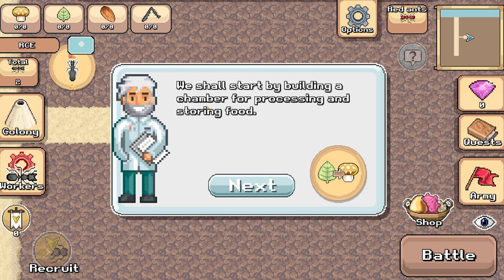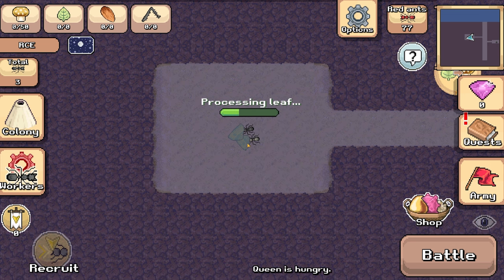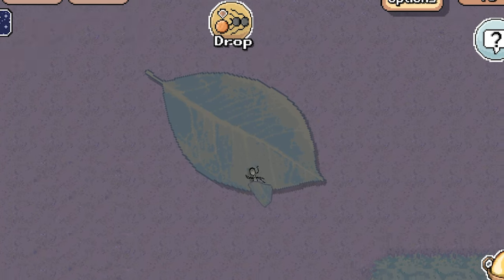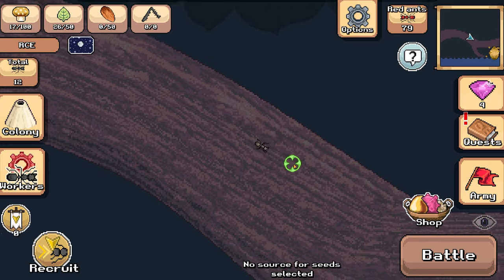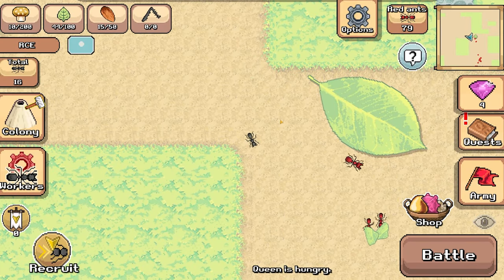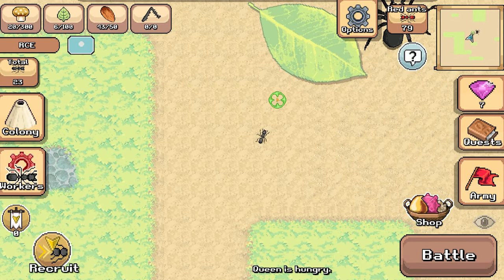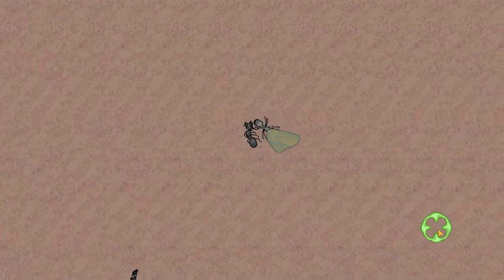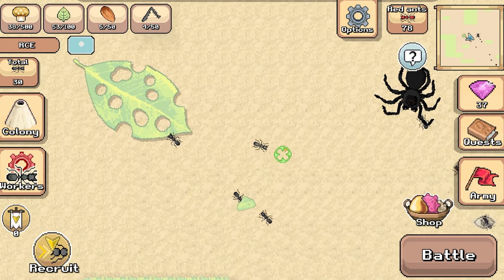Engineering an ENDLESS ant army to battle a MASSIVE SPIDER!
Pocket Ants is a free game that lets you engineer a perfect ant colony, enabling you to create an unlimited and endless ant army to take on other insects like the the massive spider!

LINKS!

About Pocket Ants:

* Gather resources and bring them back to your nest
* Improve your nest chambers for extra bonuses
* Feed your queen ant and breed worker and soldier ants.
* Defeat and capture other creatures and make them join your army.
* Collect all the creatures and make them stronger
* Raid other player's colonies for resources and bonus items.